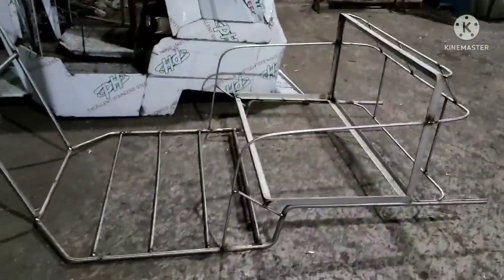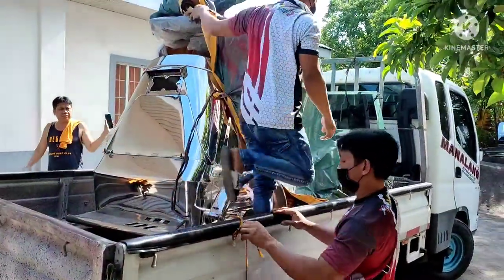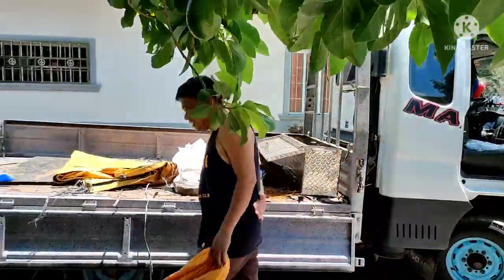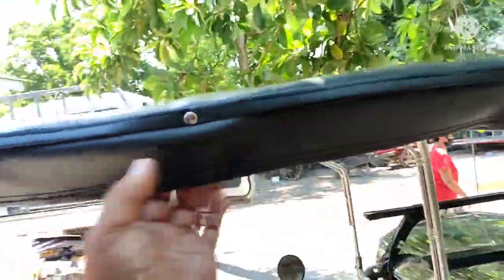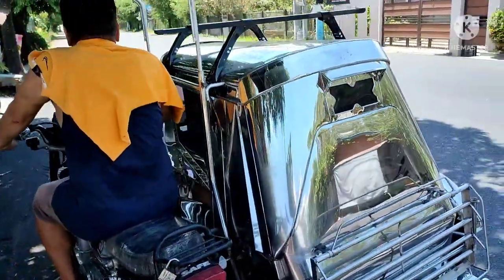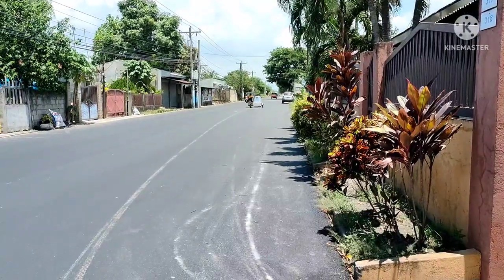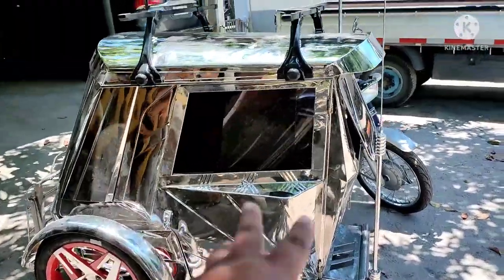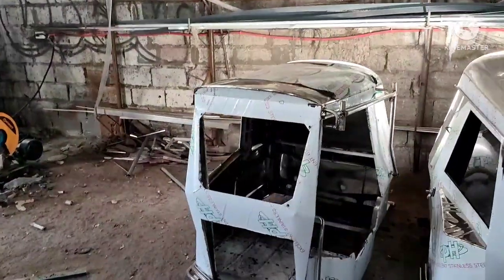Manalang Sidecar new improve Quality build.